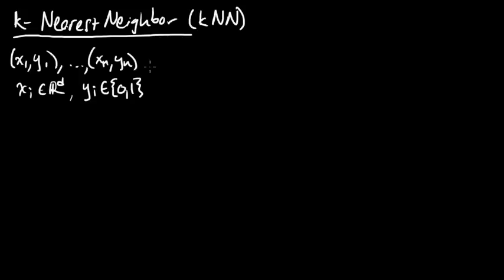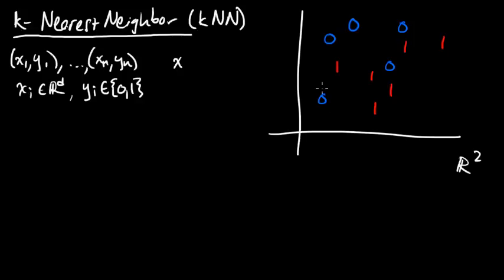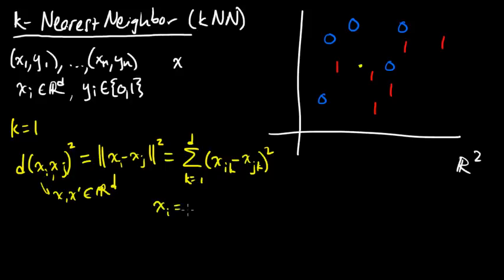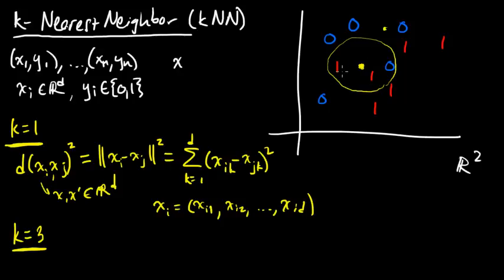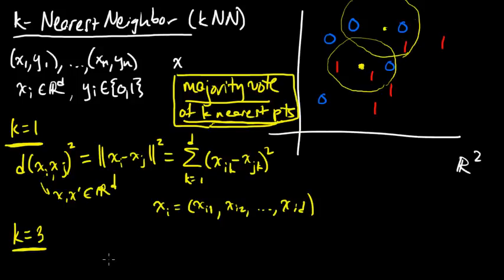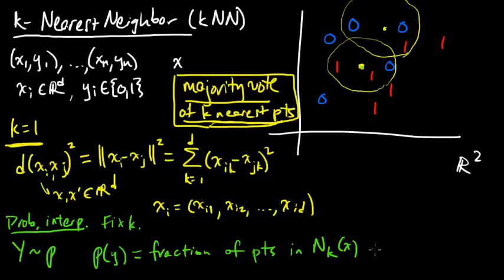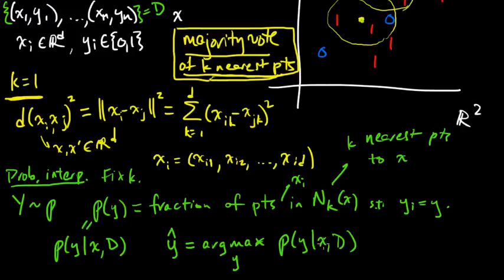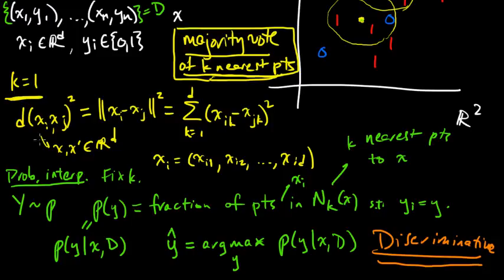(ML 1.6) k-Nearest Neighbor classification algorithm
Description of kNN.